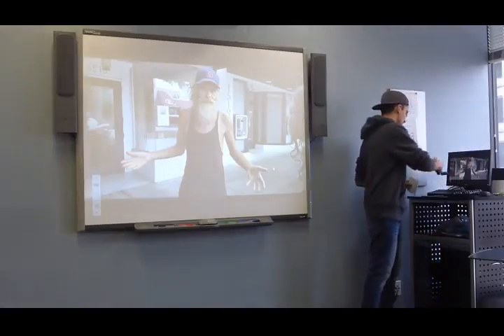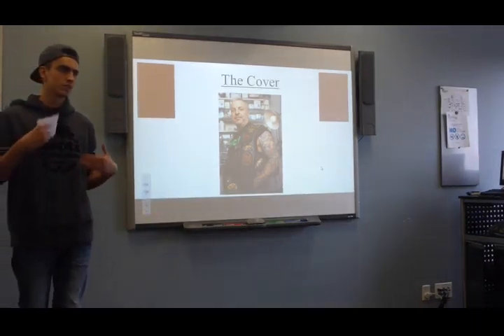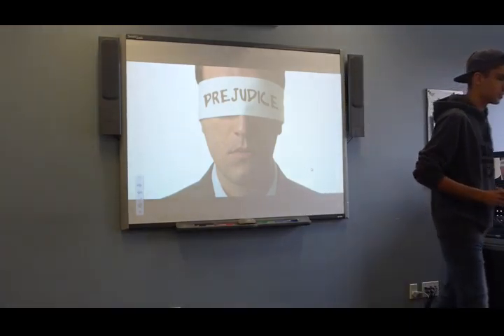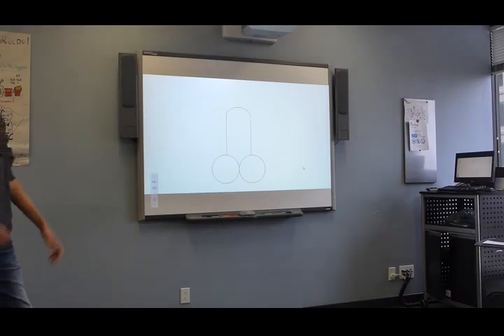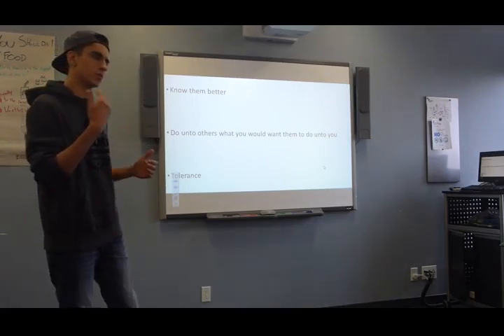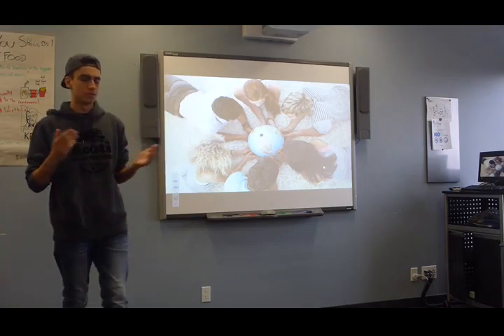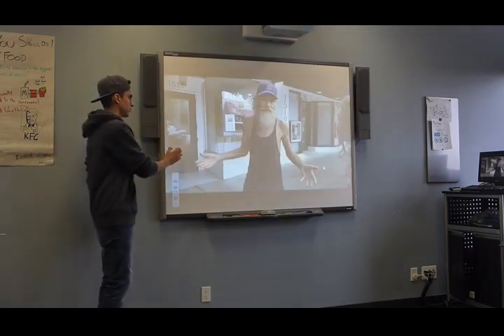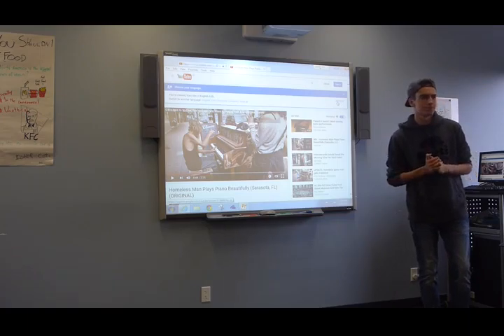Ighor - Persuasive Speech Apr 22/16